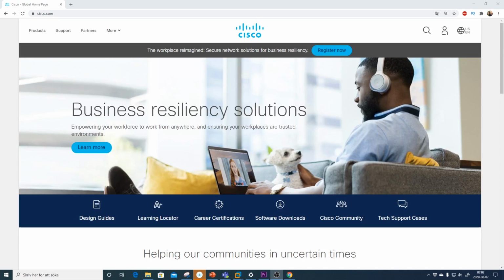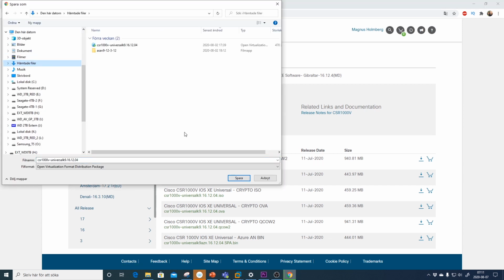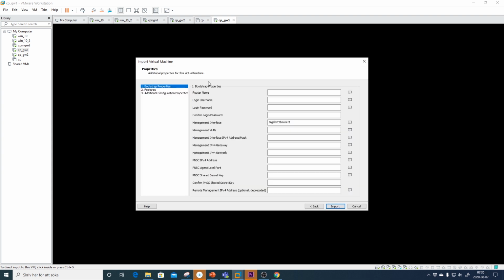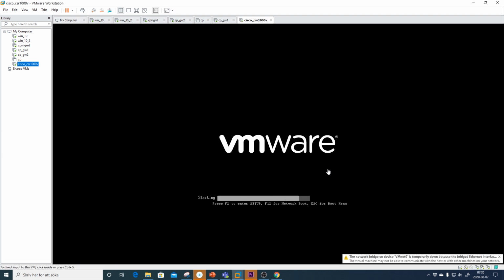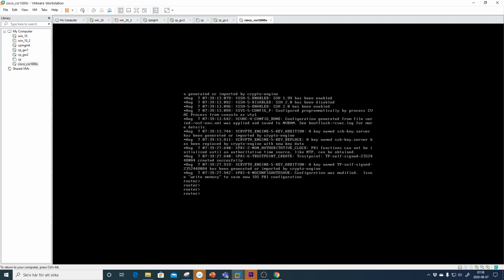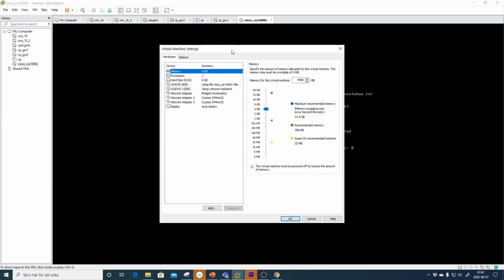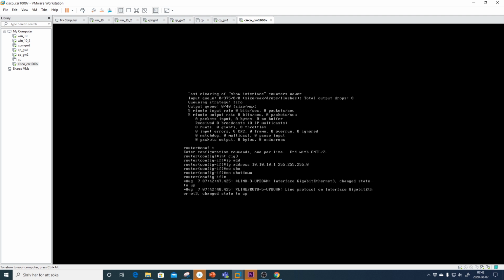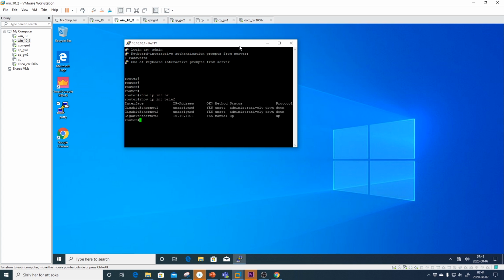How to install Cisco CSR1000V on vmware workstation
In this video we install a cisco CSR1000V on vmware workstation.

Computer.
AMD Ryzen 7 3700X 8-Core, 16-Thread
Corsair Vengeance LPX 32GB (2X16GB) DDR4 3200
ASUS ROG Strix B550-F
1TB NVMe SSD
8TB WD RED

Dell U3419W
Dell P2421
Logitech MX3
Logitech MX Keys

Sony AX43
Rode NT-USB with Rode PSA-1
Elgato Green screen
Elgato Stream Deck
Elgato Camlink 4K
Elgato KeyLight
Samsung T5 500G